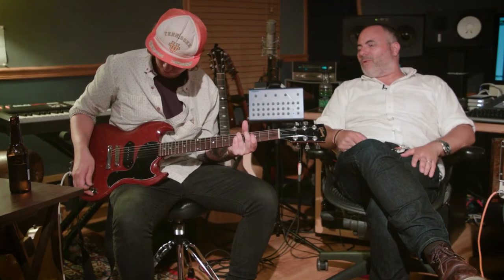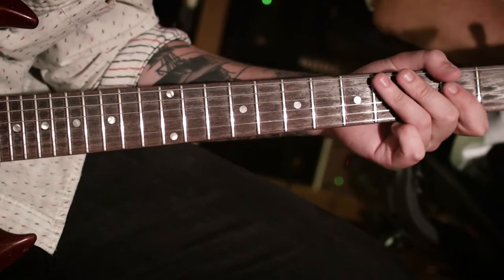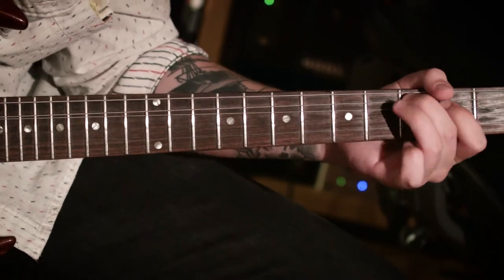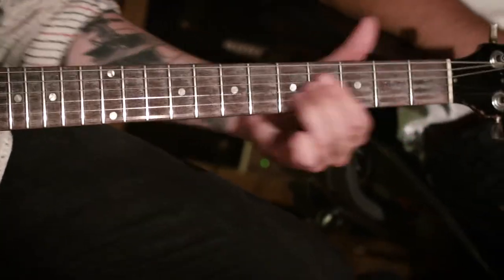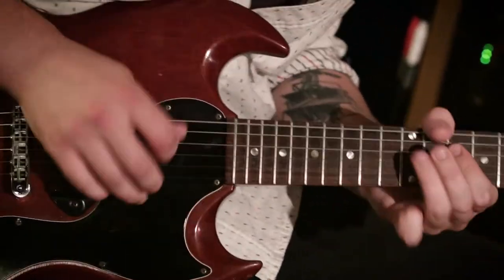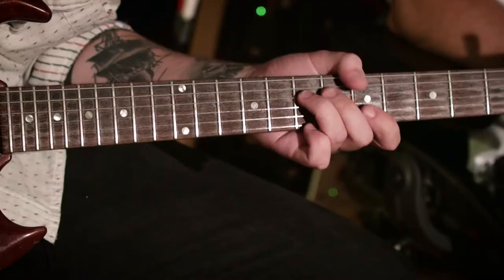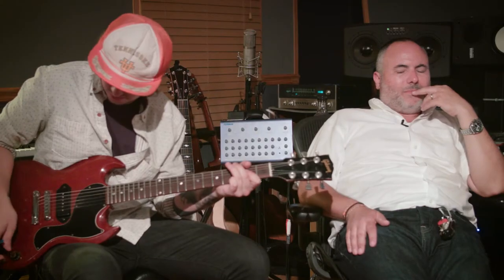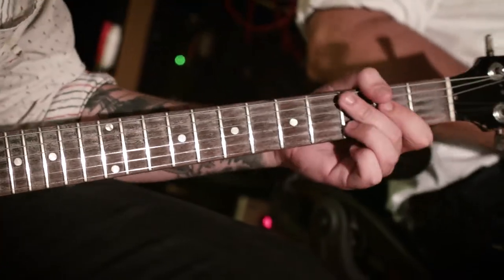Analog Outfitters - Marshall Altman